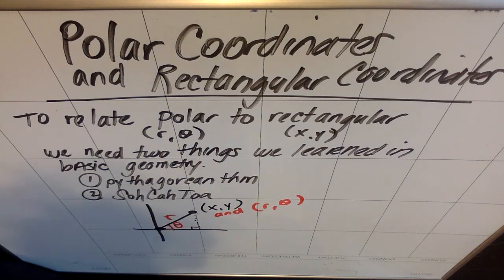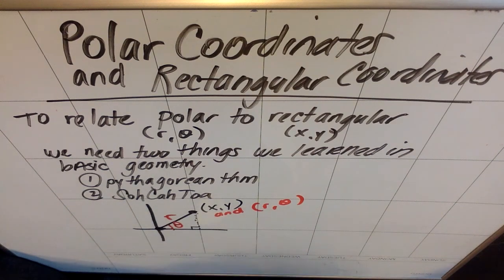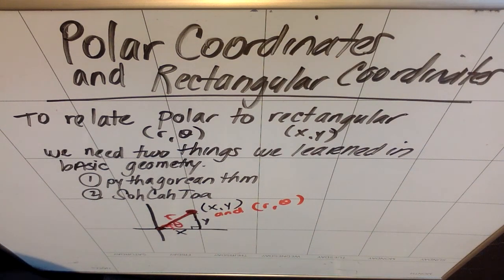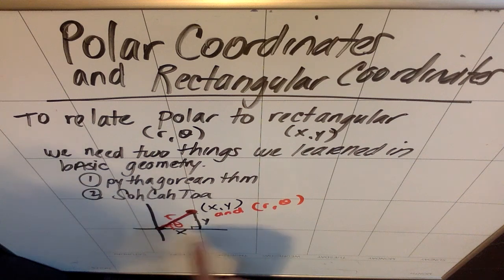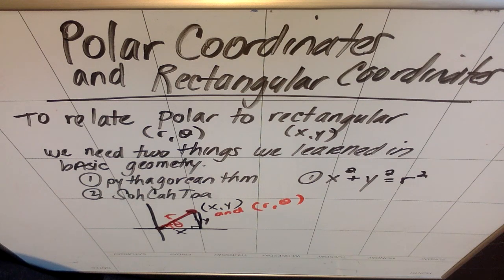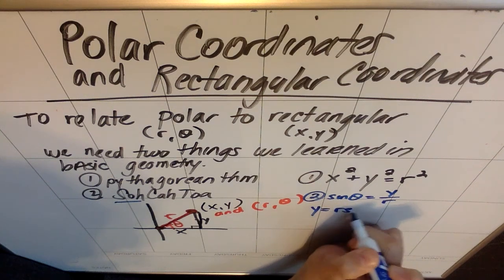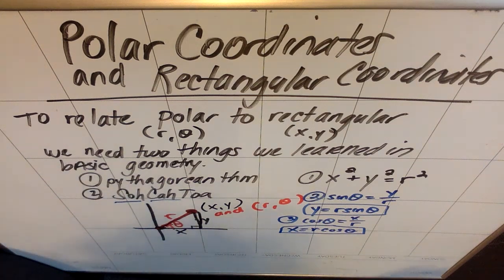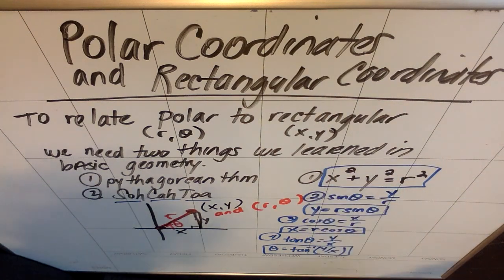Polar and Rectangular Coordinates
Polar and Rectangular Coordinates (APBC and also HA2PC)